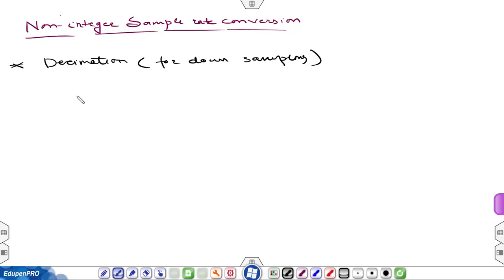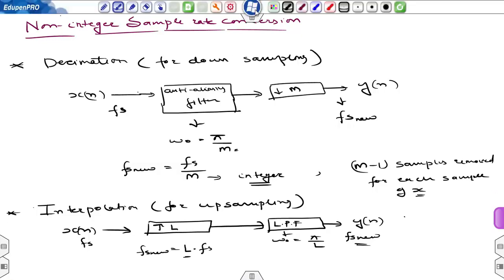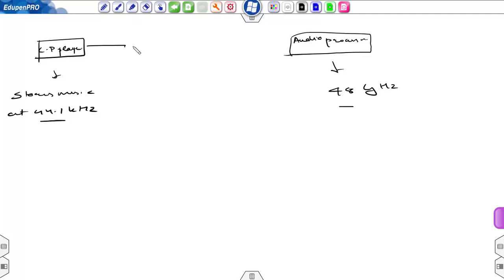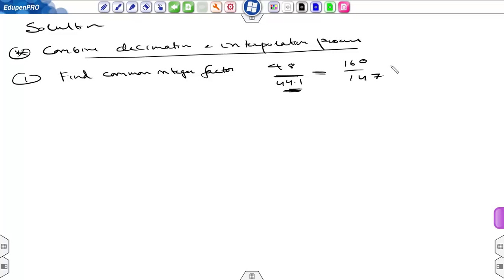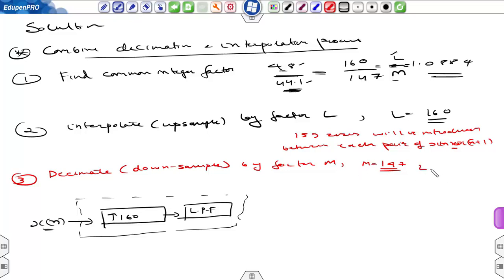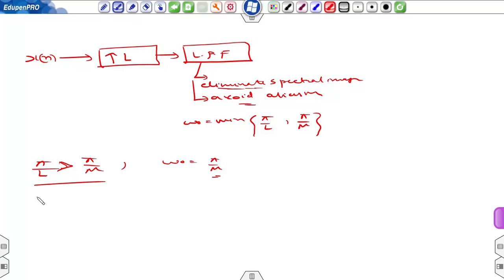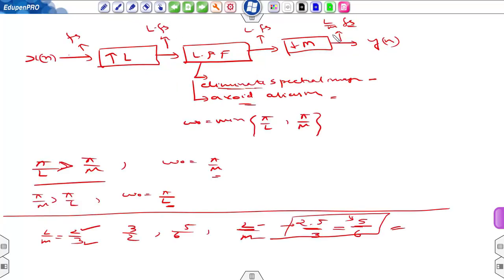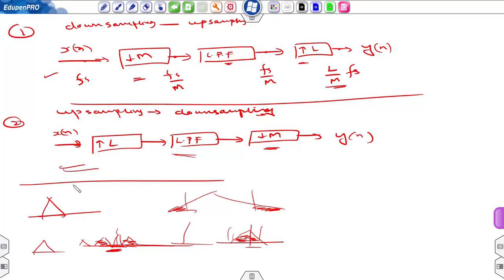LEC 49 SAMPLING BY RATIONAL FACTORS